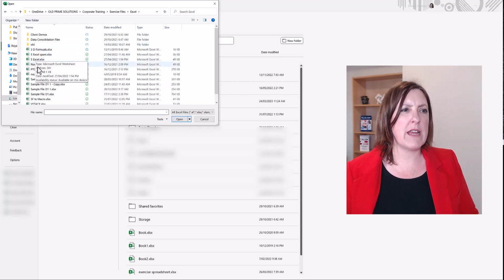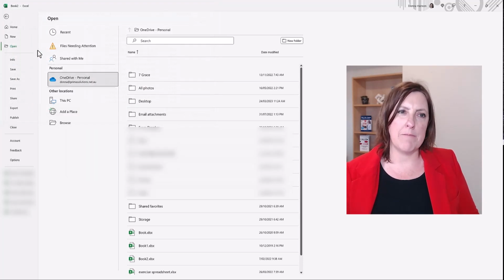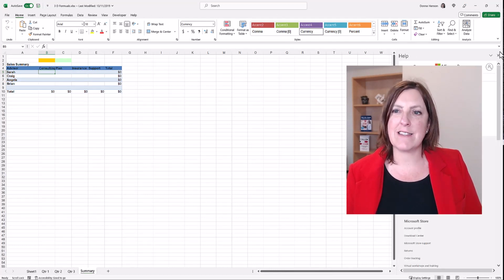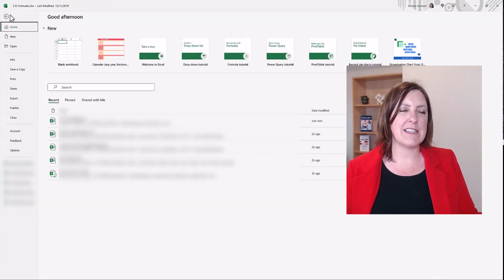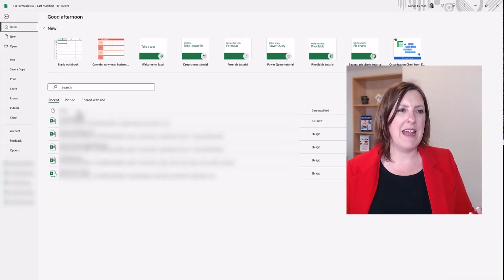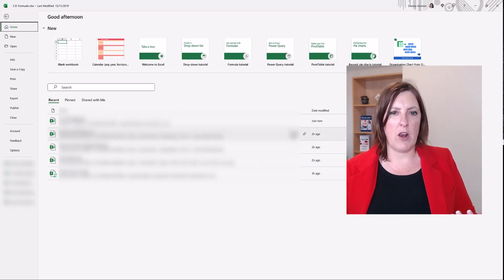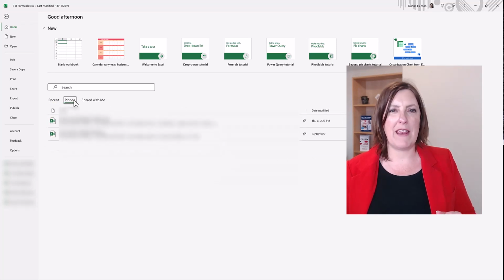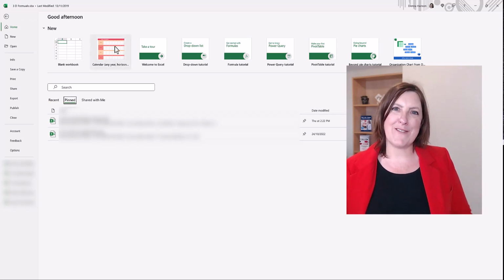How do I open an existing workbook in Excel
Learn how to open an existing workbook in Excel with this simple tutorial. Whether you're returning to a project or accessing a shared file, knowing how to open existing workbooks is essential for effective spreadsheet management. This video will guide you through the steps to open a workbook from your computer or from cloud storage, ensuring you can access your Excel files whenever you need them. Watch now to streamline your workflow and make opening existing workbooks a breeze!

2. Explore my online short courses
3. Enquire about a presentation or training session for your team: Book a Discovery call